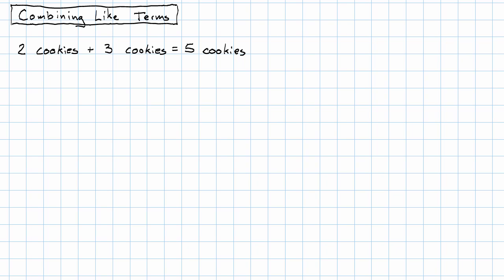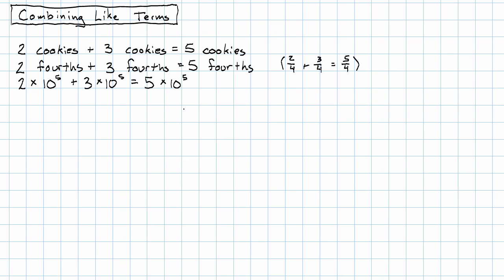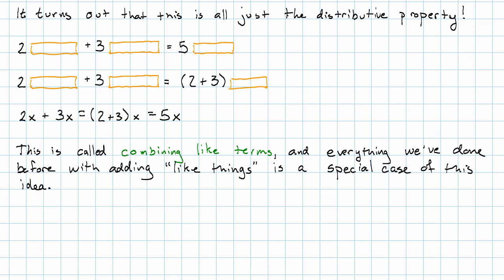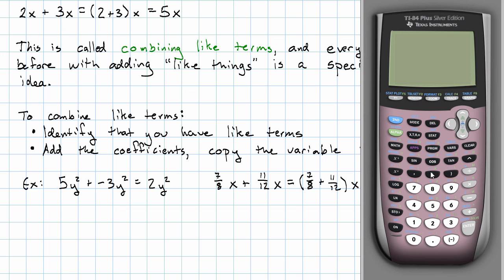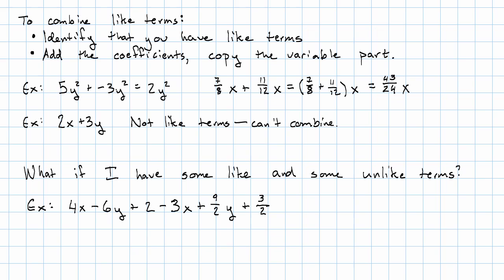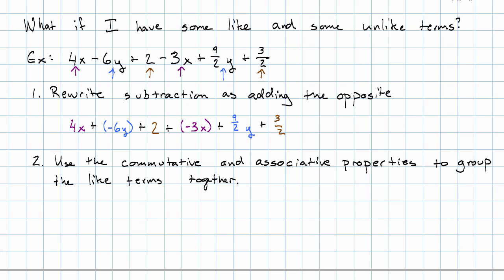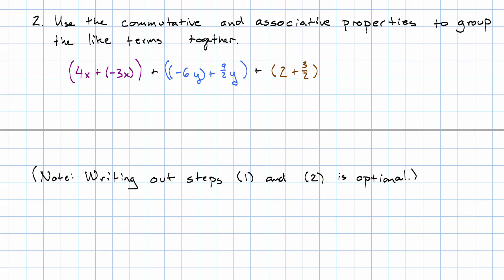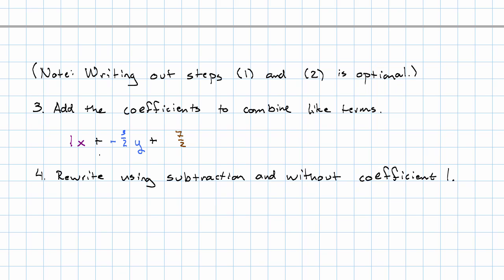5.8 - Combining Like Terms